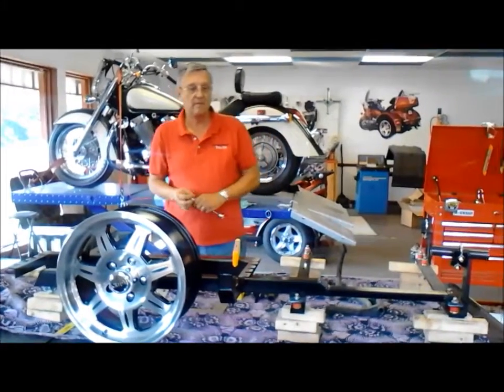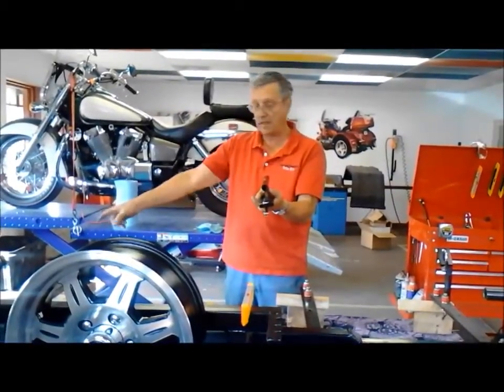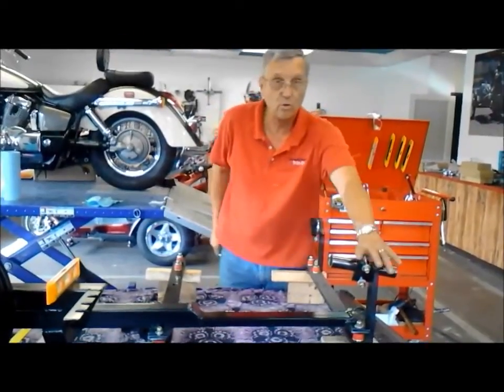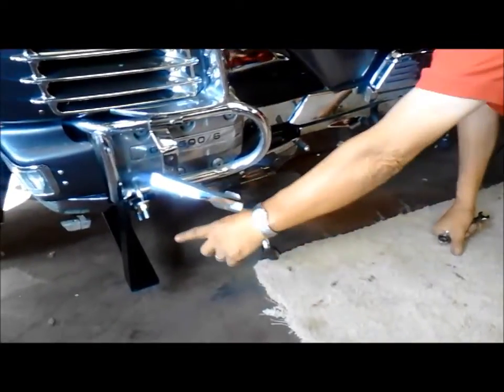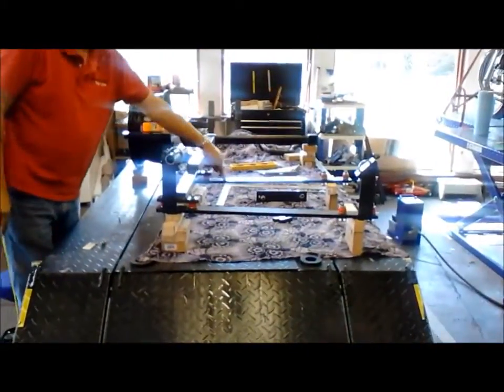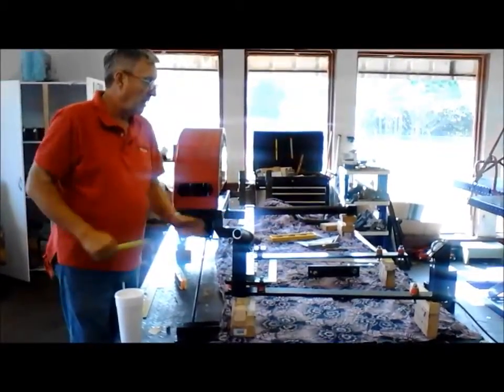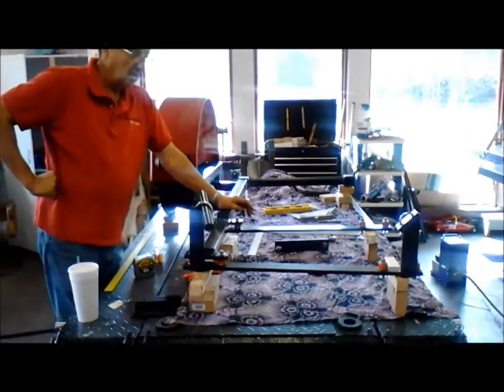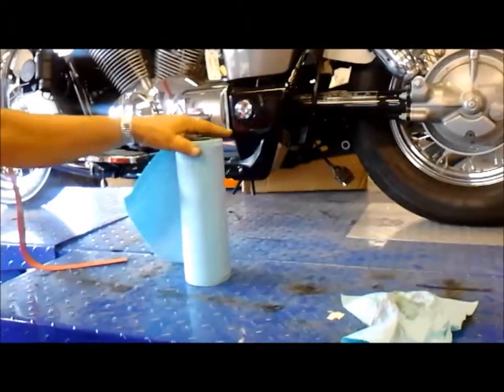Goldwing Installation Youtube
Richland Roadster motorcycle trike conversion installation on Honda Goldwing